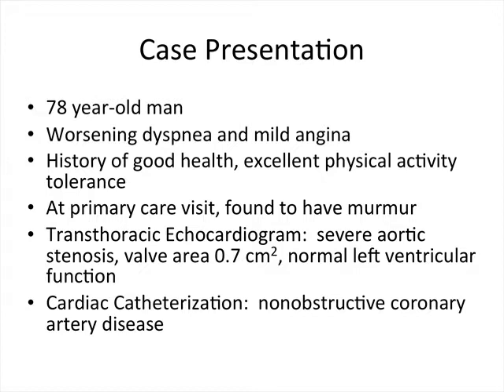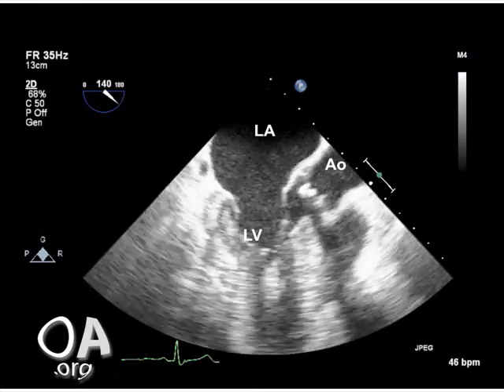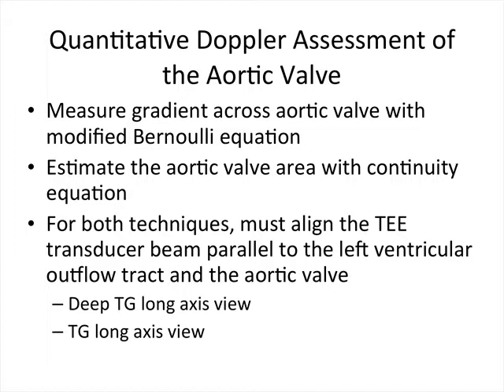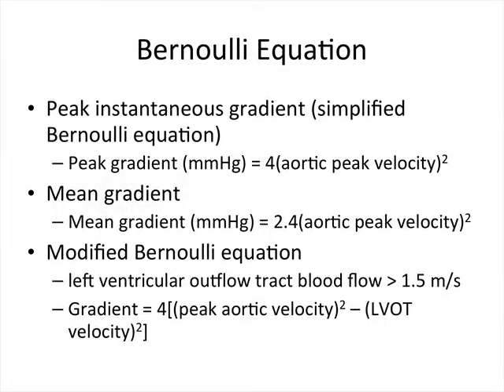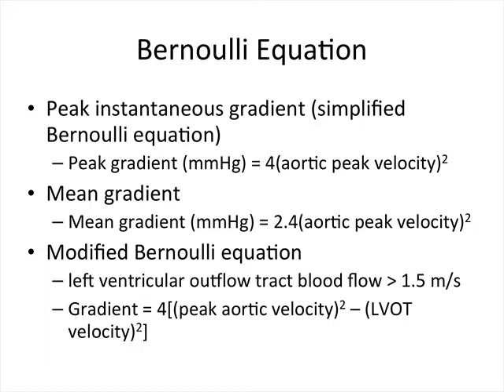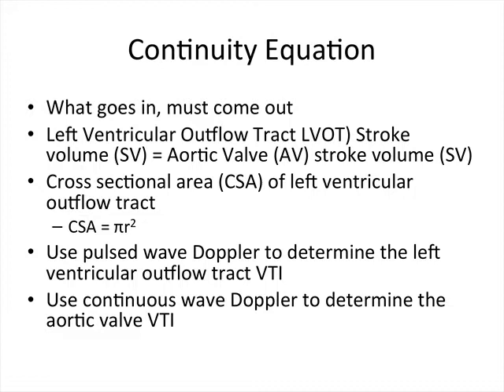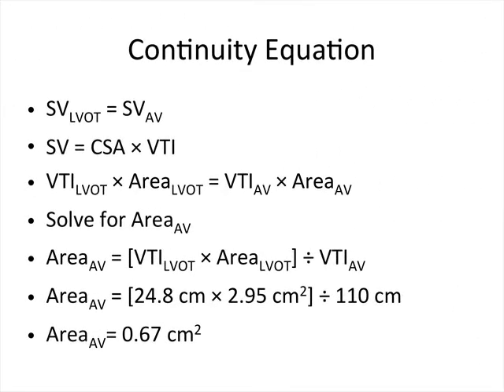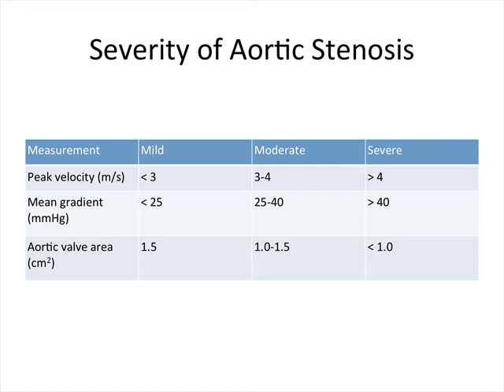TEE Case of the Month Nov 2011